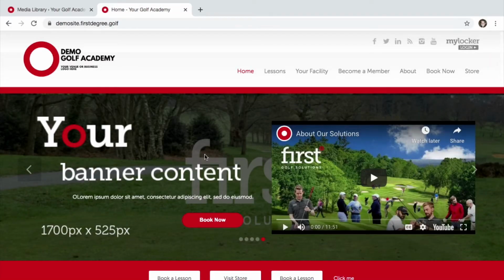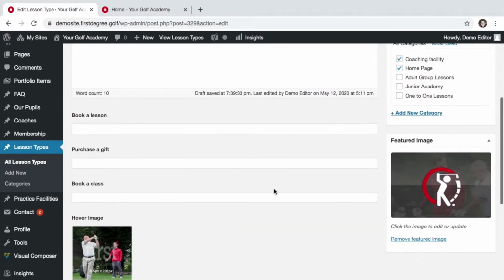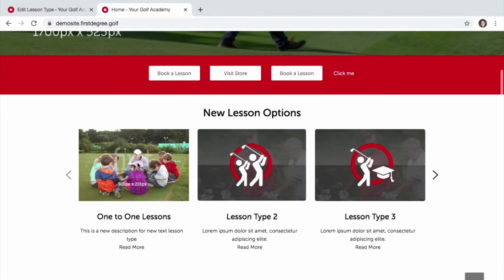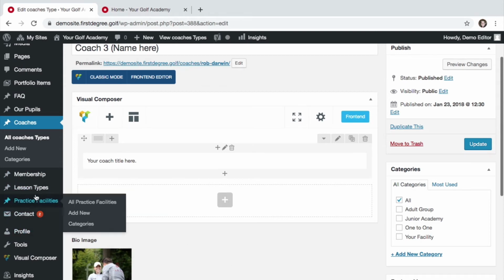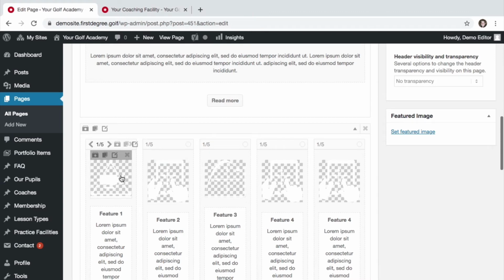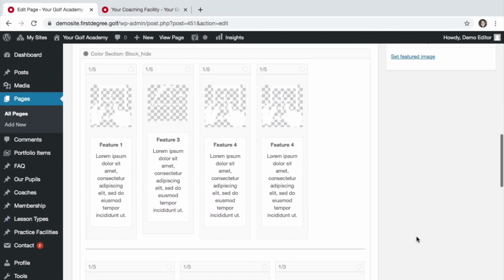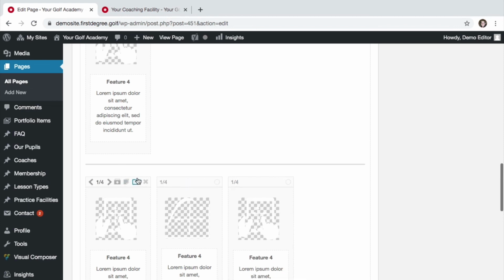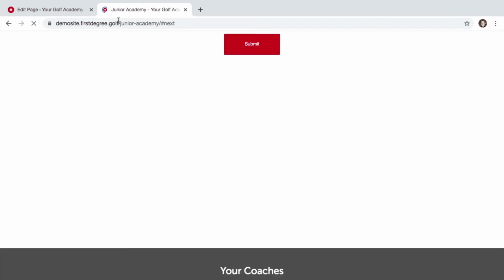Chapter 6 - Imagery and Iconography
o Introduction to Images & icons structure
o Changing a feature image with a lesson type
o Editing & adding a hover image
o Adding an image within a pop up
o Managing Sections & Elements
o Editing a Gallery